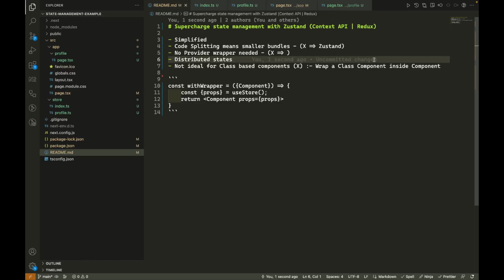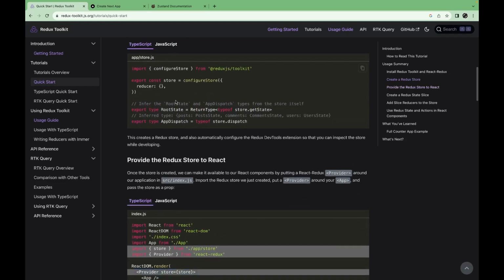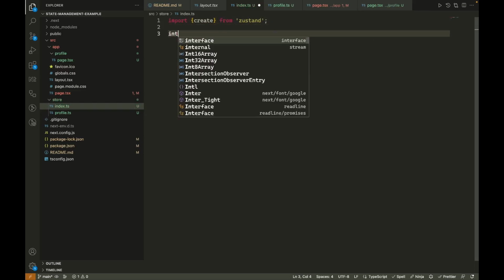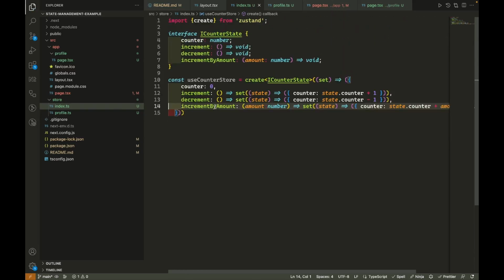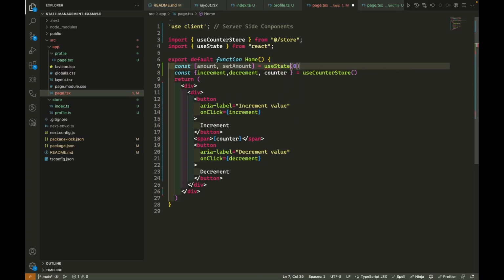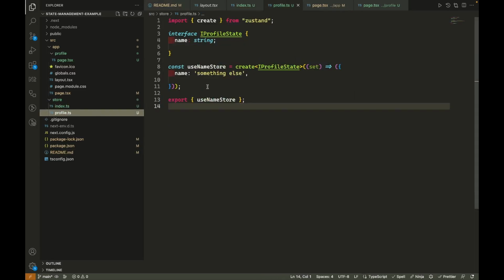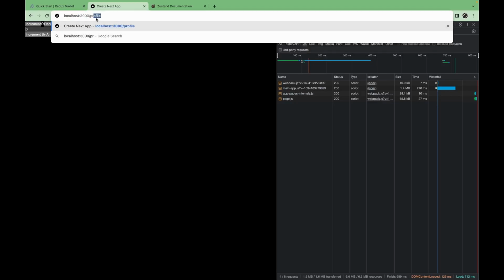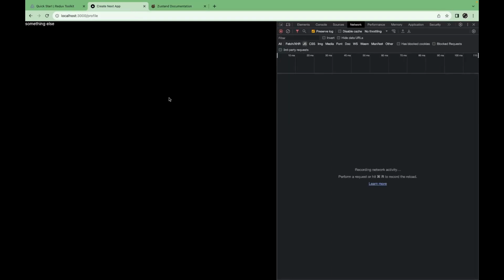Supercharge your Frontend State Management with Zustand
Hello folks,

In this video, I will talk about why I ditched redux for Zustand. You will see how simplified it is and how much easy it is to get started with the same.